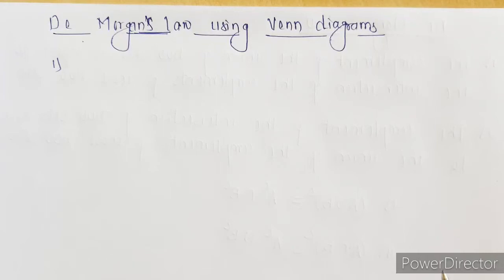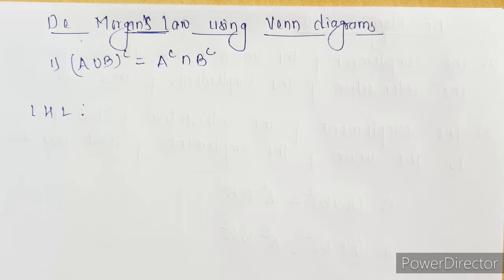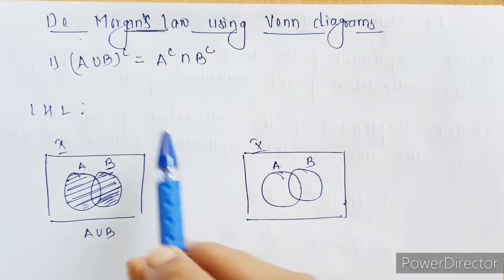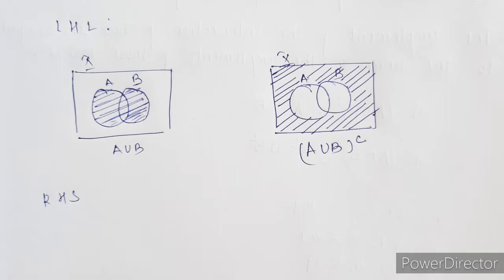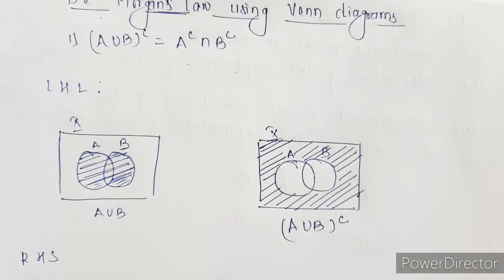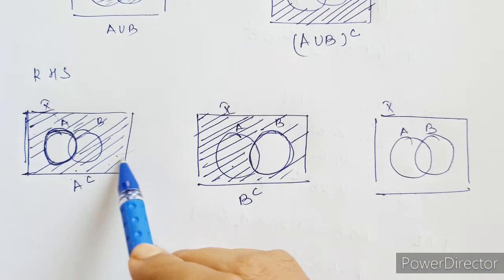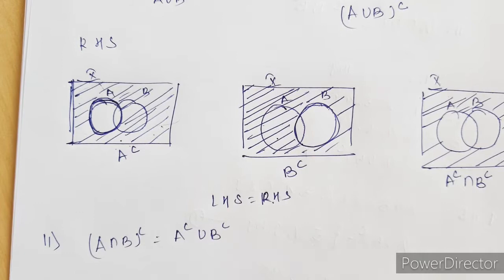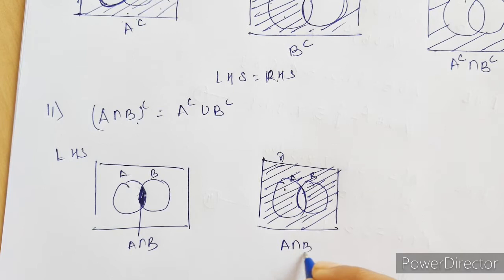Set Theory -8(ii)/ De Morgan's Law using Venn Diagrams